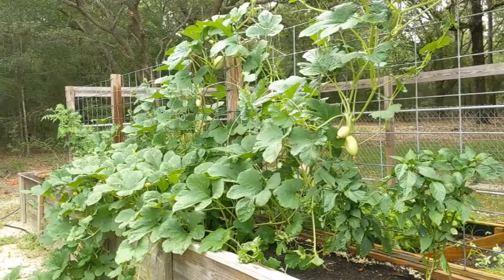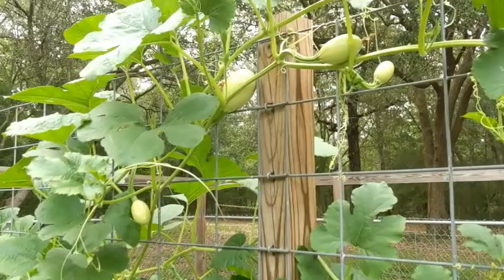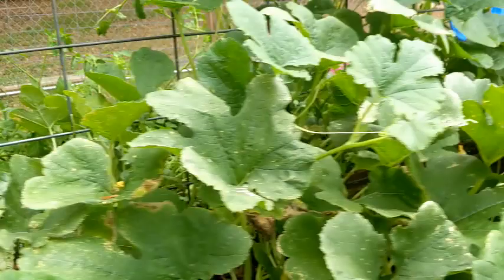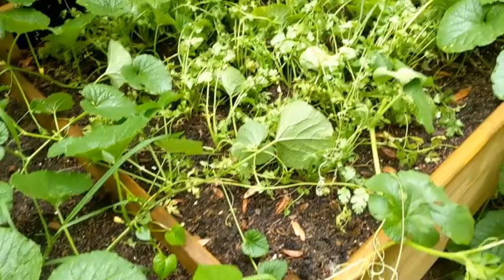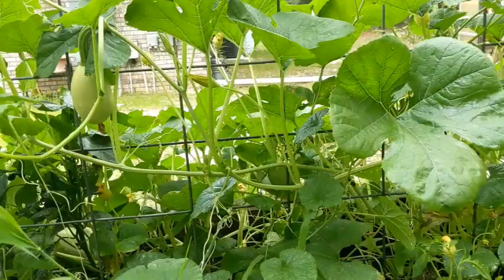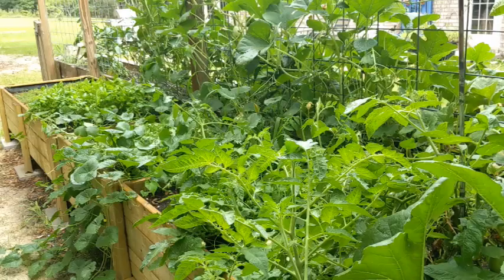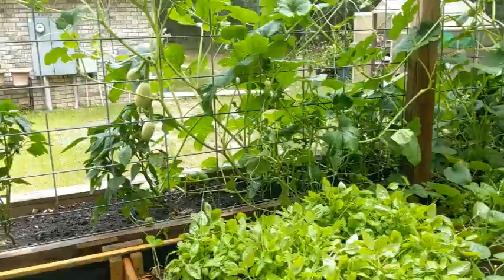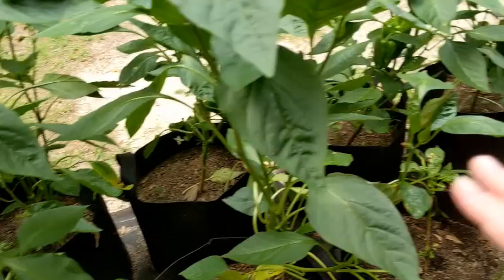Spaghetti Squash overload! Store bought Squash seeds done went nuts y'all!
I mean. Squash cost me 2 bucks...dried the seeds out and put them in the ground and got 30 more! woah.

Put Seeds you have gotten from your Squash onto a paper towel on the counter for about 2 weeks ...put in the ground about 2 inches deep and cover...water every couple days and Voila!

Bone Meal I use for my Peppers: